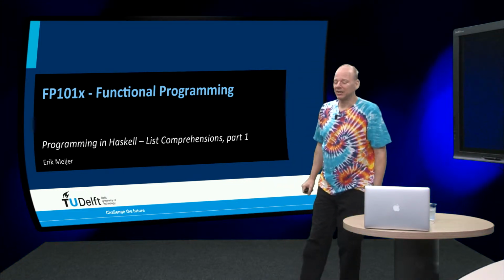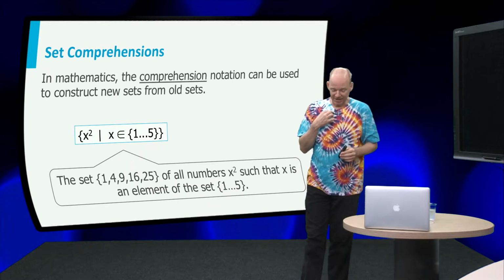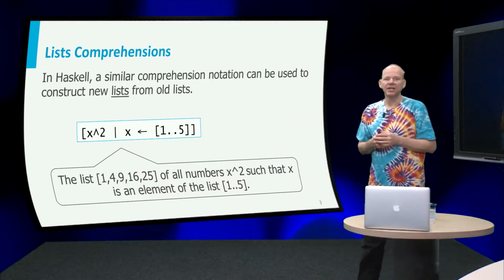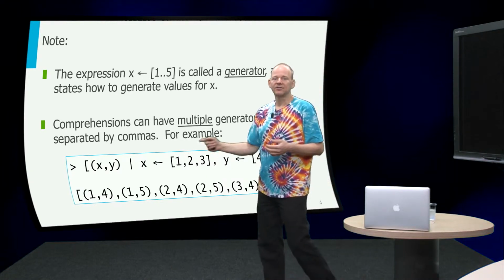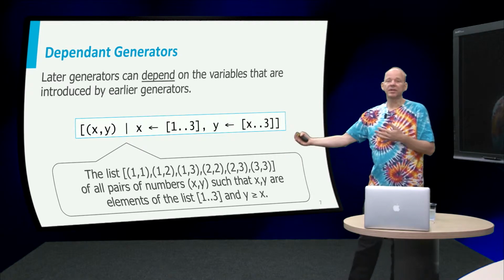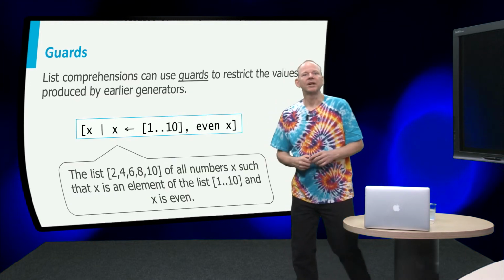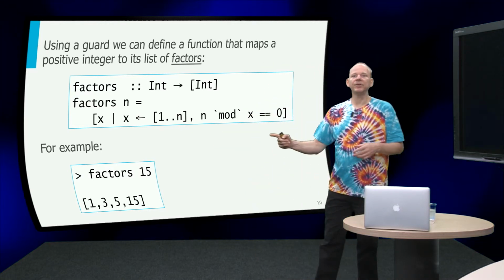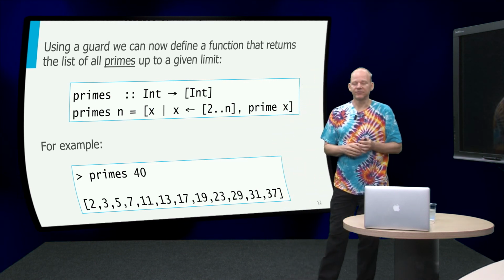FP101x - Programming in Haskell Chapter 4 - List Comprehensions Part 1